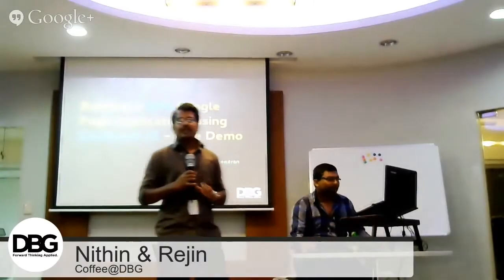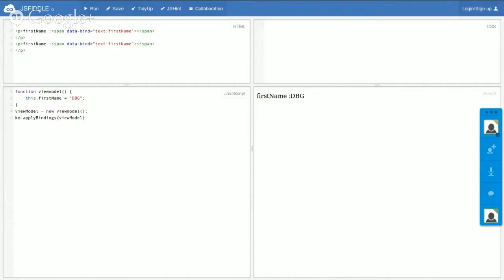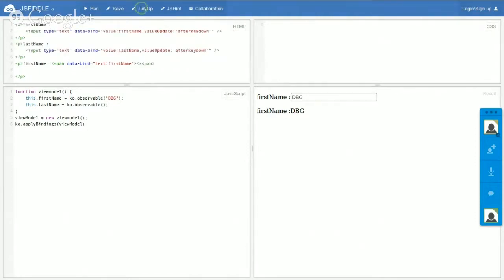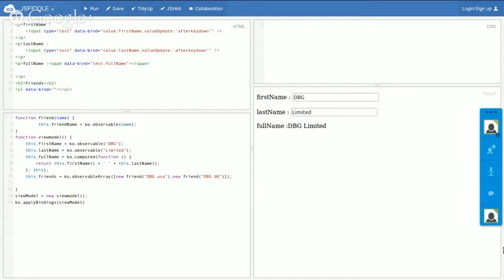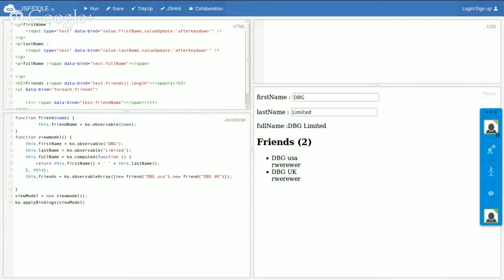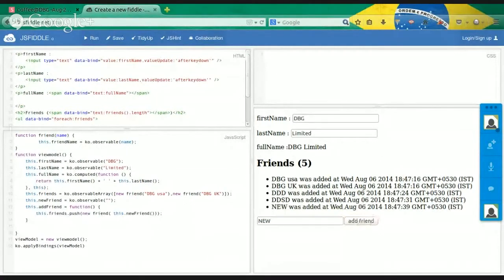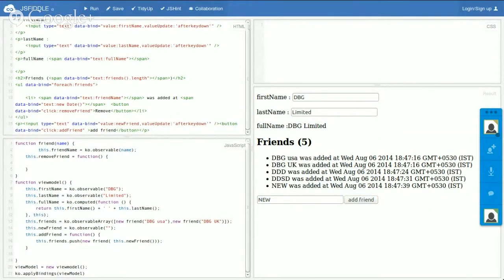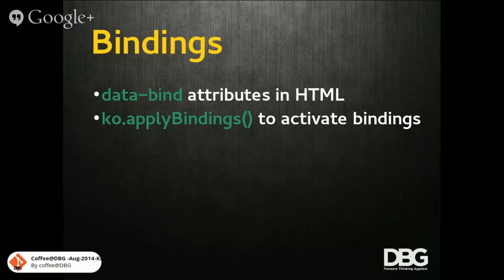Building a Single page application using Knockout JS